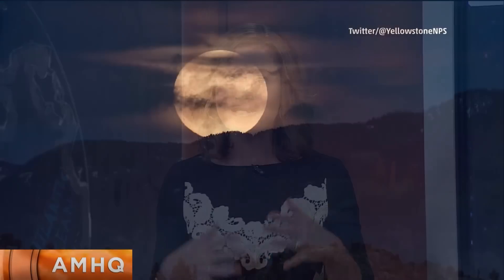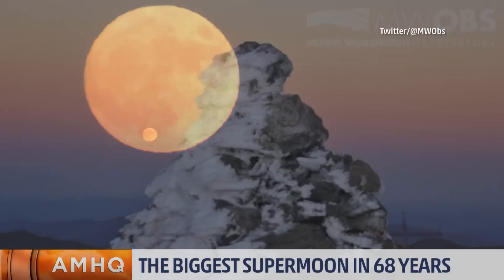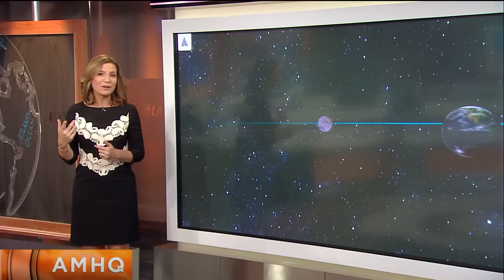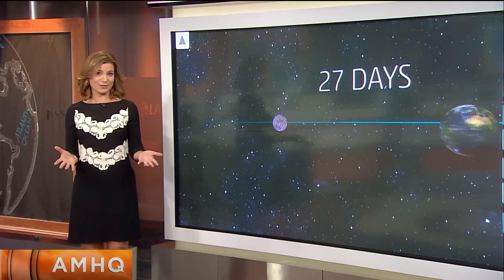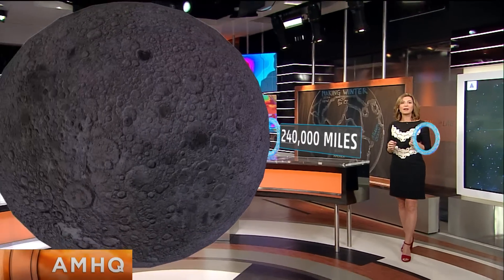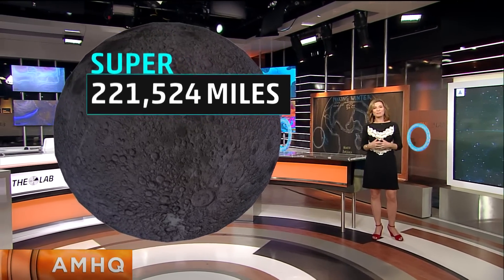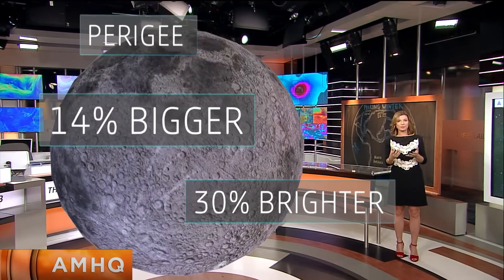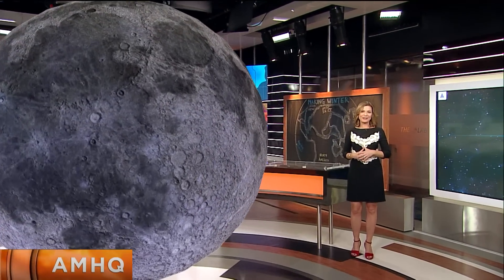November's "Super" Supermoon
There is a supermoon in the Lab! Jen Carfagno takes a look at this extra "super" supermoon in augmented reality.